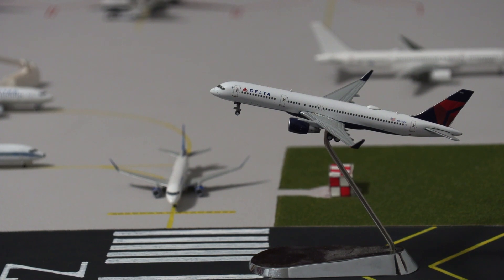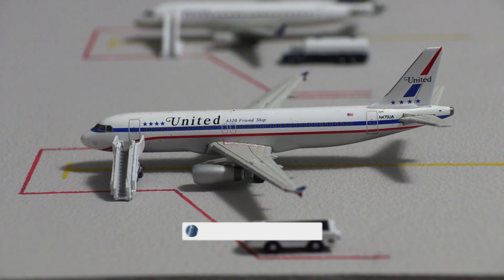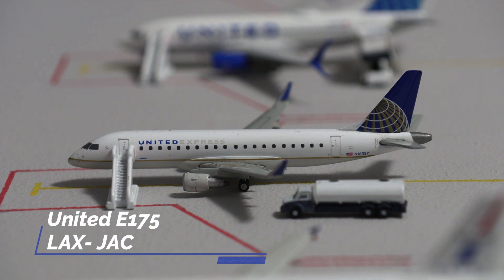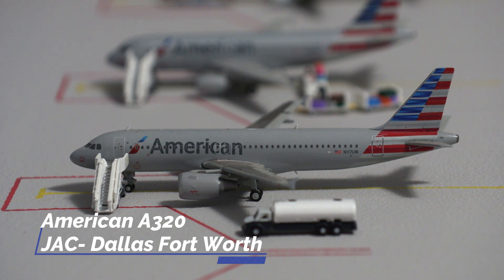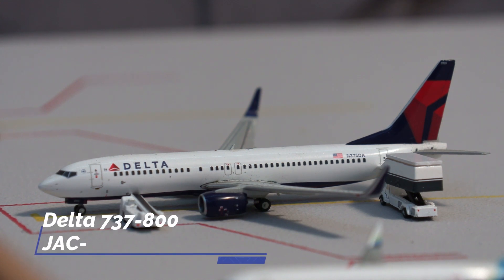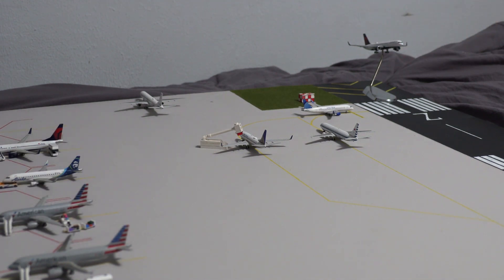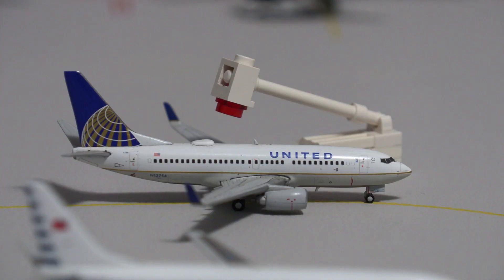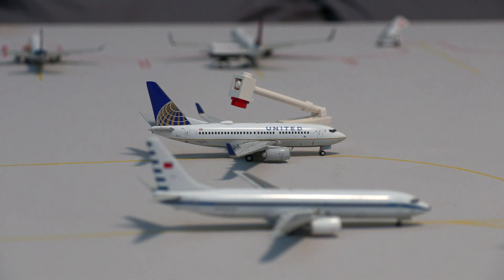I Built a Replica of Jackson Hole Airport in 1:400 Scale!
Today I built a near replica of Jackson Hole Airport in 1:400 scale! This airport update features a slow-motion segment at the beginning of the video, as well as an exciting airport update after that! Enjoy the video!

"Collectibles from the Heartland"
A world-class retailer for quality models.
Featuring an unmatched customer experience!

Thumbnail Help: AviationInVegas

MY AIRPORTS
- Denver International Airport (Will Be Done February 2021)
- Honolulu International Airport (Operational)
- Colorado Springs Airport (Operational)
- Jackson Hole Airport (Opening December 24th)

VIDEO SCHEDULE
Tuesdays and  Fridays

EQUIPMENT
Camera - Canon VIXIA HF G60
Editing Software - Filmora X
PC - Alienware i7 Computer

This content may not be used without permission granted.